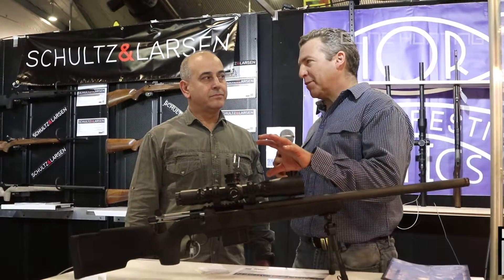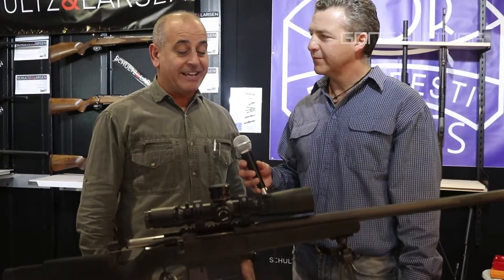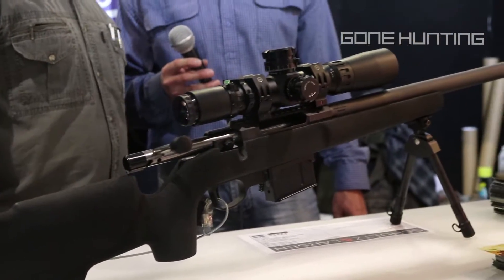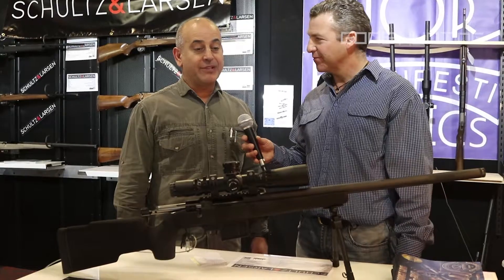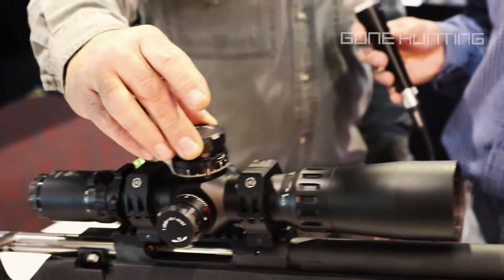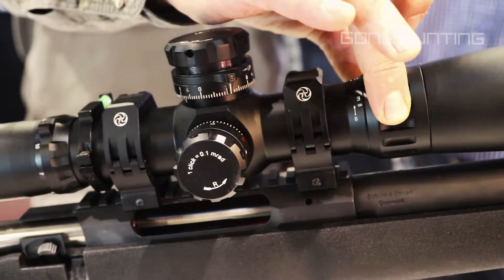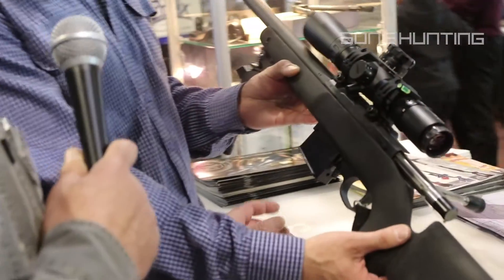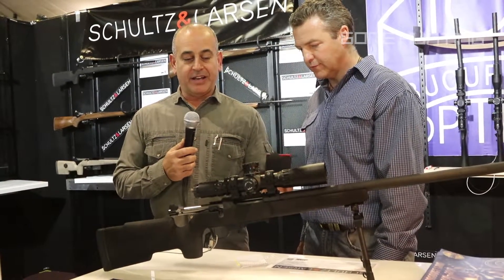CTB | Gone Hunting